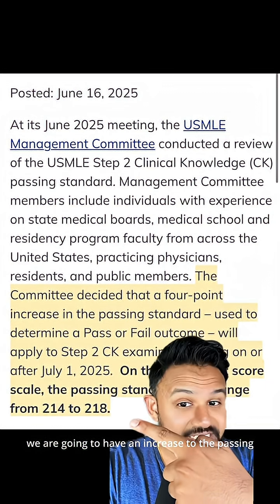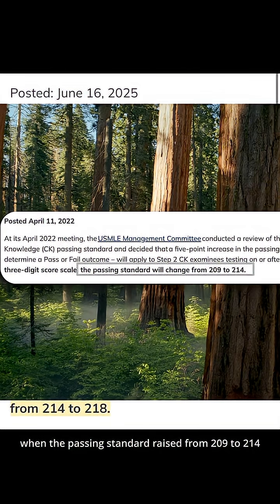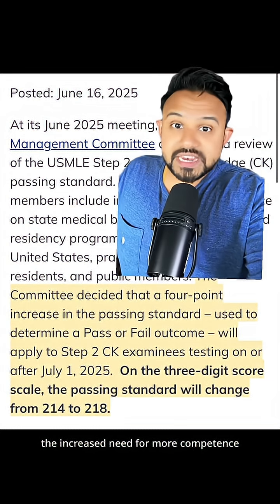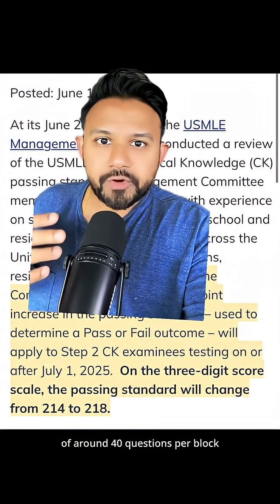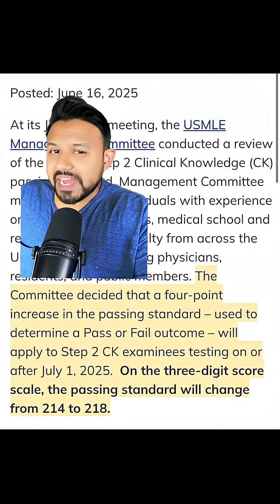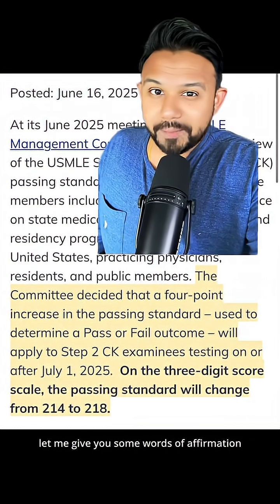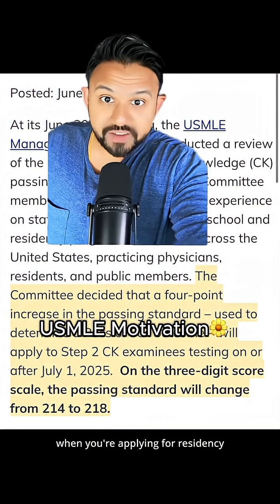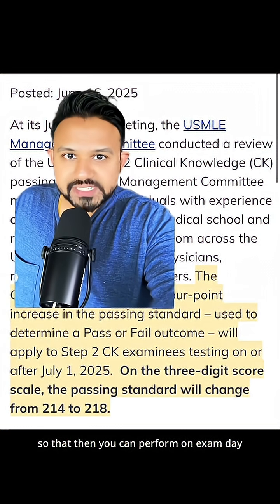Important Announcement for USMLE Step 2 CK | HyGuru